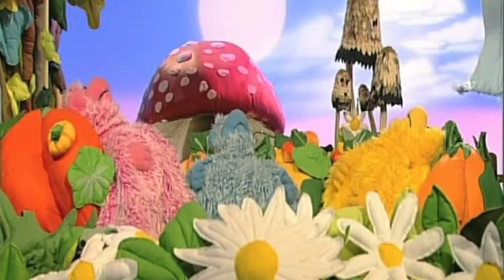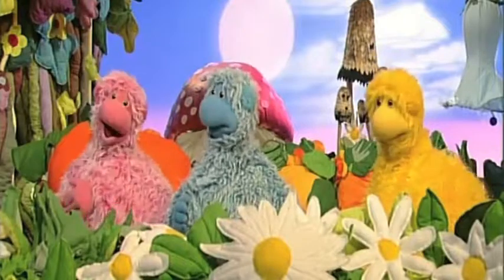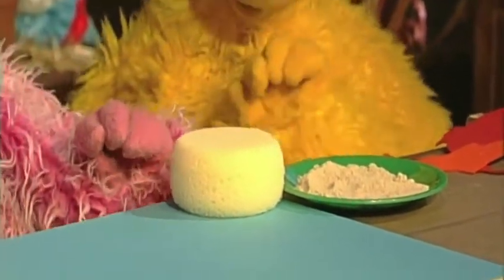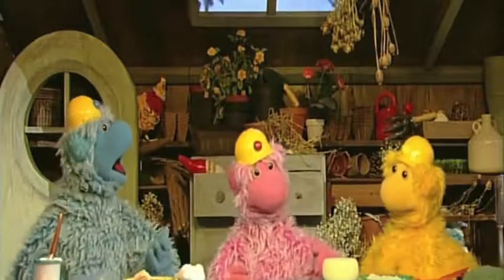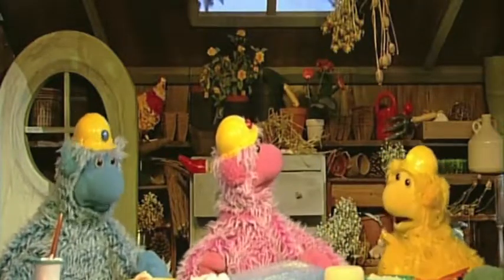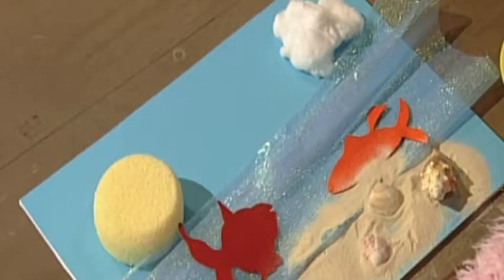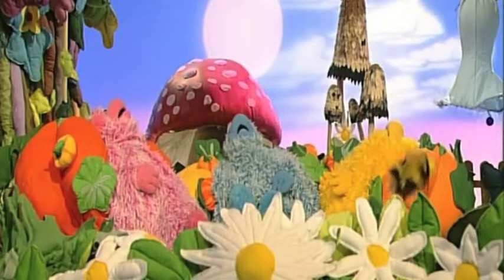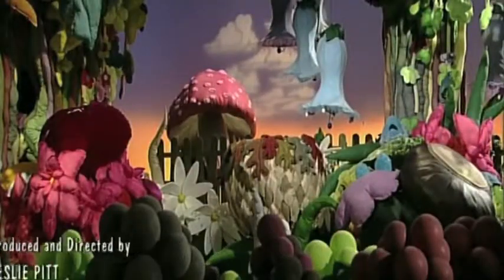The Softies in Picture Collage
Softies make a Collage.
The Softies leave their lovely Soft World to find Hard things. First shown on Channel 5's Milkshake.
The Softies
Three little Softies explore the big, hard world. The Softies are friendly little creatures that live at the bottom of a magical garden. Their world is a soft one, where everything and everyone is soft, squeezable, squashable and strokable just like a baby book. But three little Softie friends, Comfy, Cosy and Cuddle, are particularly curious about the big,‘hard’ world and are unable to resist venturing out to investigate it.
They mostly want to touch, they just can’t help it!
The Softies always remember to put on their ‘hard hats’, in case they bump into anything not soft, then toddle up the garden path.
At the end of the path is the Potting Shed, a garden shed stuffed full of surprising, intriguing and colourful objects.
The Potting Shed provides a safe place to explore the wider world.
Every day, the Softies find something different sitting inside that fascinates them - A plastic boat, a bowl of fruit, a real rabbit.
They explore and play and soon discover that not everything from the big, hard world is as hard or as scary as they thought it would be.